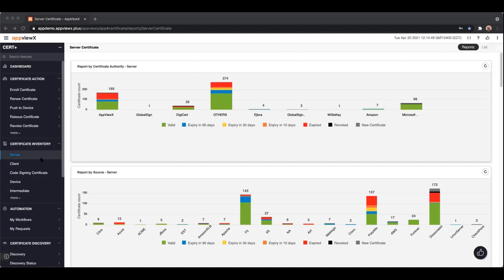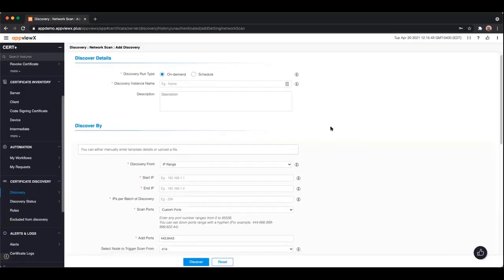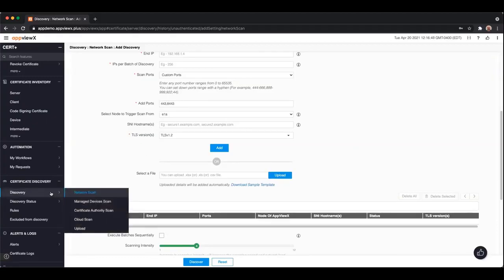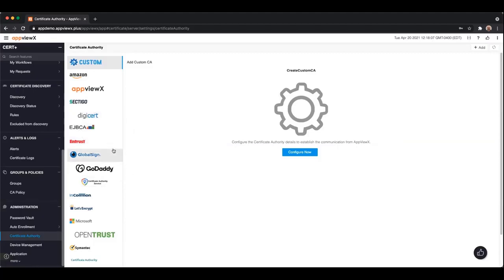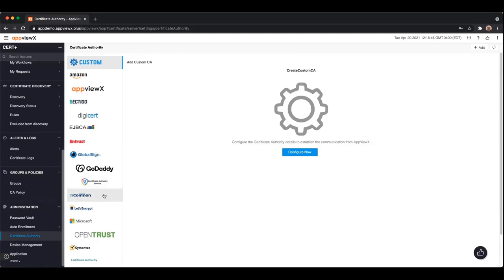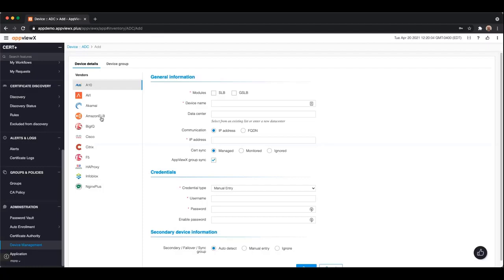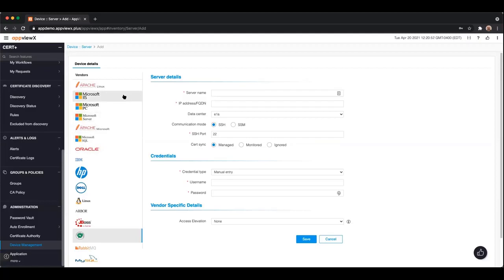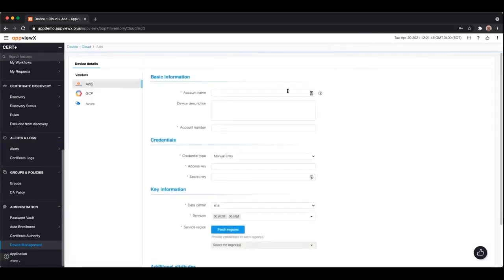AppviewX Certificate Discovery, CA Integration & Endpoint Device Management - Part 2 of 6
Digital certificates are essential to securing modern organizations, but managing them across multiple Certificate Authorities, devices, and applications can quickly become complex and risky.

In this demonstration, you'll see how AppViewX helps organizations discover certificates across their environment, integrate with multiple Certificate Authorities (CAs), centralize certificate lifecycle management, and automate certificate operations from a single platform.
You'll also learn how AppViewX provides endpoint device management capabilities that help IT and security teams improve visibility, reduce operational overhead, prevent certificate-related outages, and strengthen PKI governance.

Whether you're a CIO, CISO, Security Architect, PKI Administrator, Network Engineer, Infrastructure Manager, or IT Operations Leader, this video demonstrates how AppViewX simplifies certificate management while improving security and compliance.

✅ How to discover certificates across your environment
✅ How to identify unknown, unmanaged, or expiring certificates
✅ The benefits of centralized certificate lifecycle management
✅ How AppViewX integrates with multiple Certificate Authorities
✅ How to manage certificates from a single dashboard
✅ How to improve PKI governance and visibility
✅ How to reduce the risk of certificate-related outages
✅ How to automate certificate issuance, renewal, and replacement
✅ How endpoint device management supports security operations
✅ How organizations can improve compliance and operational efficiency

• CIOs
• CISOs
• Security Architects
• PKI Administrators
• Infrastructure Teams
• Network Engineers
• IT Operations Teams
• Security Operations Teams
• Compliance Teams
• Managed Service Providers (MSPs)
• Enterprise IT Leaders

Keyword Topics Covered
Certificate Discovery
Certificate Lifecycle Management (CLM)
Public Key Infrastructure (PKI)
Certificate Authority Integration
SSL Certificate Management
TLS Certificate Management
Certificate Automation
Certificate Expiration Monitoring
Endpoint Device Management
Machine Identity Management
Cybersecurity
Enterprise Security
IT Operations
Security Automation
Compliance Management
Digital Certificate Governance

Schedule an Executive Briefing
Book a 30-minute executive briefing with Solution Synergy to learn how AppViewX can help your organization automate certificate lifecycle management, improve visibility, and eliminate certificate-related business risk.

As a trusted cybersecurity advisor, Solution Synergy helps organizations evaluate and implement modern certificate management solutions that reduce operational burden while improving security and compliance.

Don't wait for an expired certificate to cause an outage—gain visibility and control across your entire certificate ecosystem.